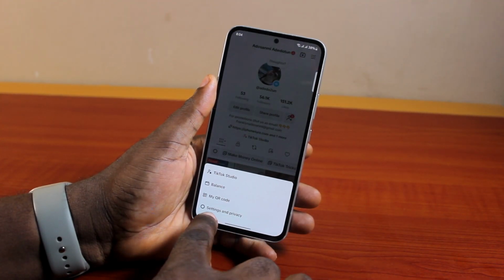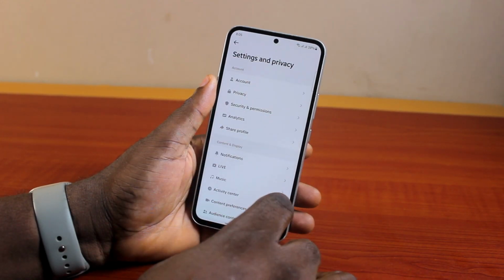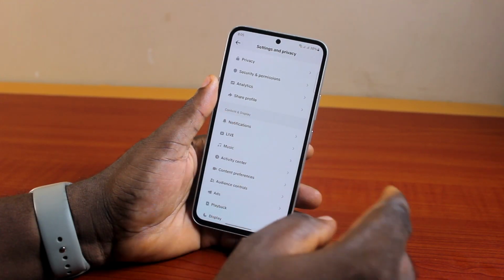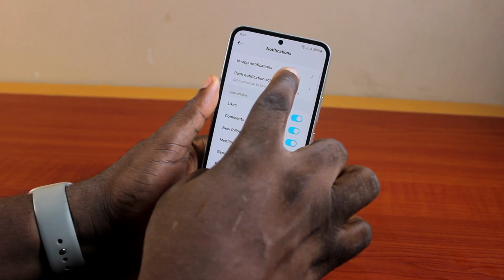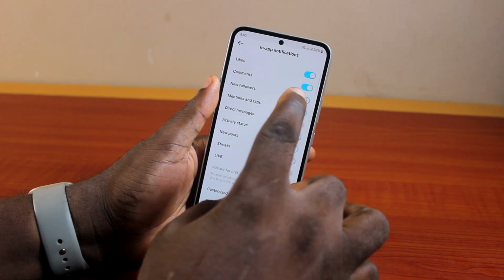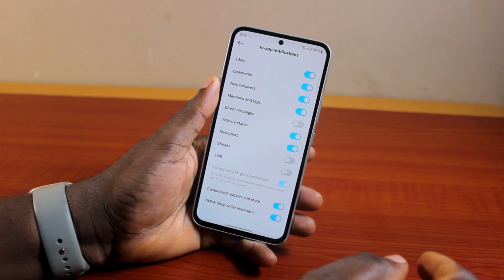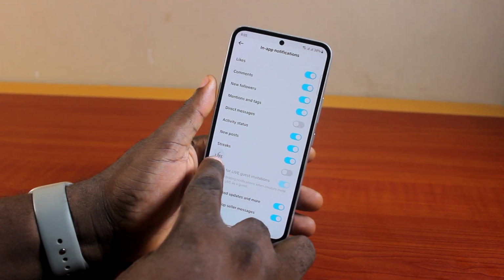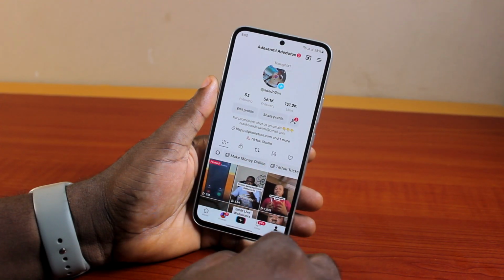How to Turn ON Streaks Notifications TikTok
This video will detail how to ENABLE or turn ON streaks notification on TikTok.

Cheap iPhone
Cheap Samsung Phone
Cheap Apple Watch
Cheap Digital Camera
Cheap YouTube Microphone
Cheap MicroSD Card